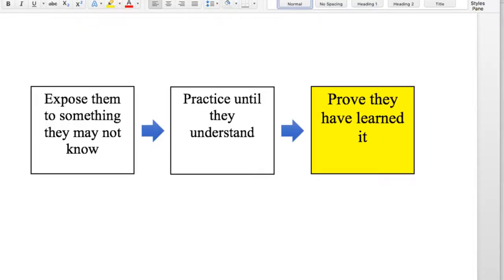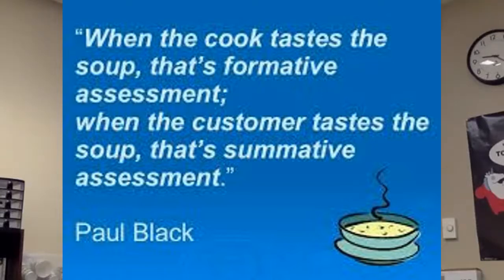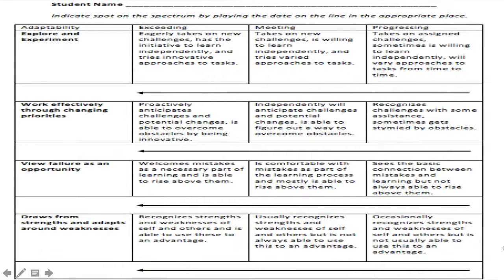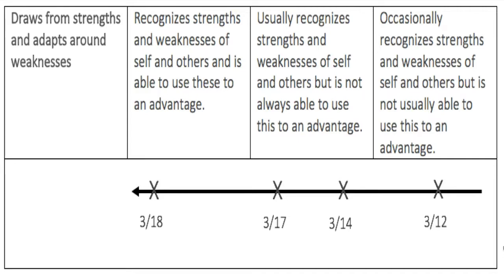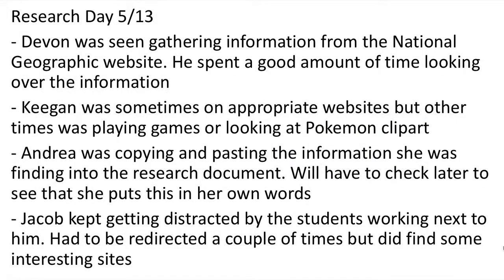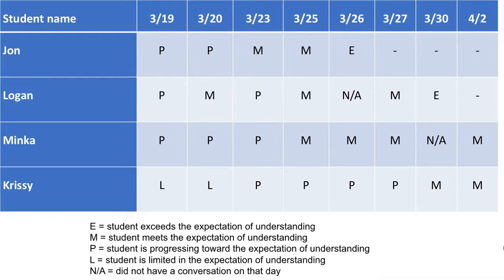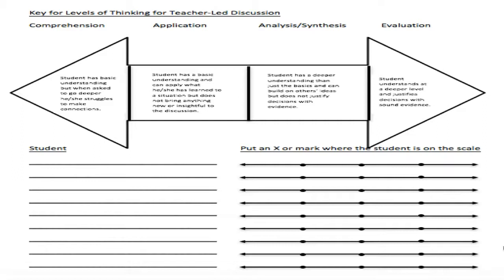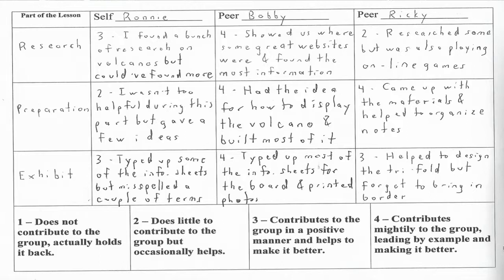Todd Talks - Grading the Process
Grading the Process - We traditionally grade students at the end of learning, usually in a summative assessment designed to determine whether students have mastered what it is we wanted them to have learned. What if instead you could assess them when the actual learning takes place? Would that not be more meaningful? This Todd Talk discusses how this can be done and some of the tools for doing so.